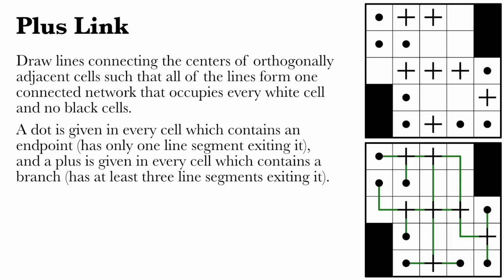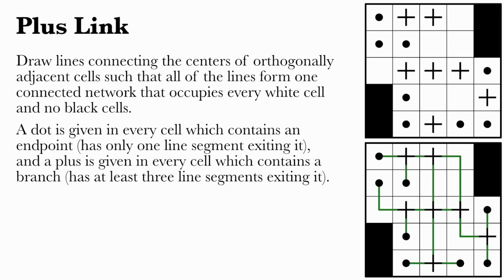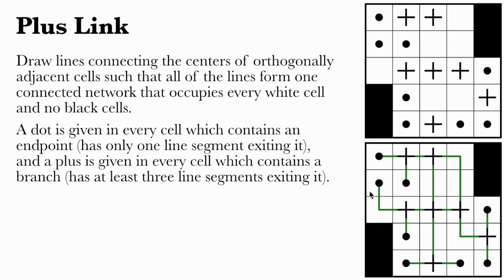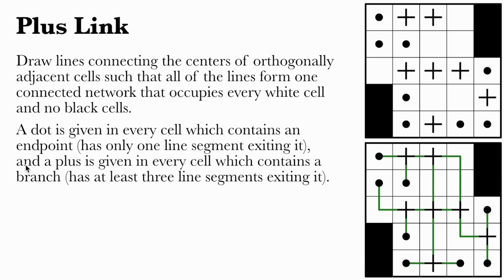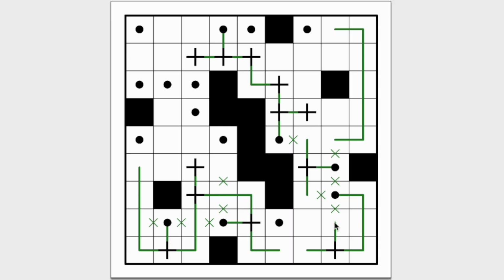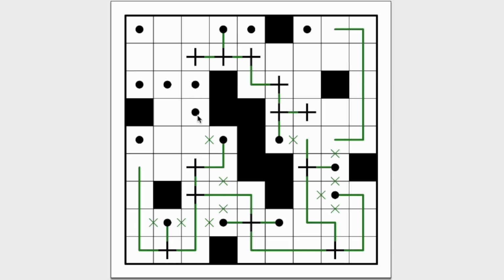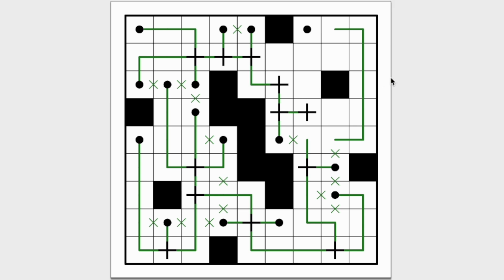The logic behind Plus Link puzzles — Pathologic 8-27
In each episode of Pathologic, we go through the rules of a logic puzzle genre and solve it together! Today's bonus puzzle is a Plus Link, set by Eric Fox.

00:00 Introduction
00:27 Rules
02:26 Time to Solve a Puzzle!

Plus Link rules:
Draw lines connecting the centers of orthogonally adjacent cells such that all of the lines form one connected network that occupies every white cell and no black cells. A dot is given in every cell which contains an endpoint (has only one line segment exiting it), and a plus is given in every cell which contains a branch (has at least three line segments exiting it).